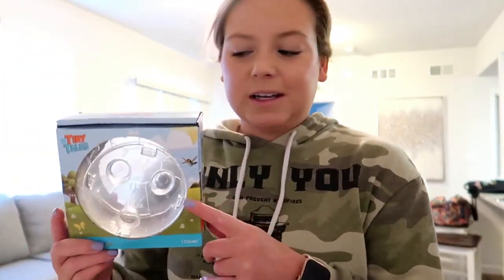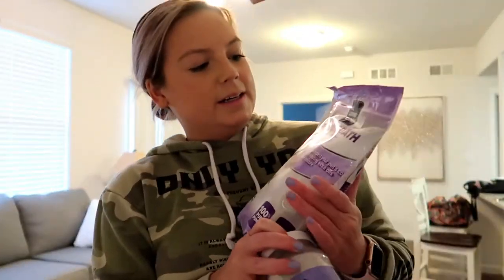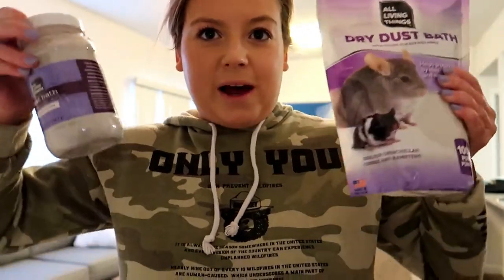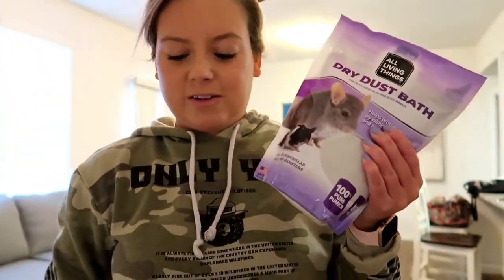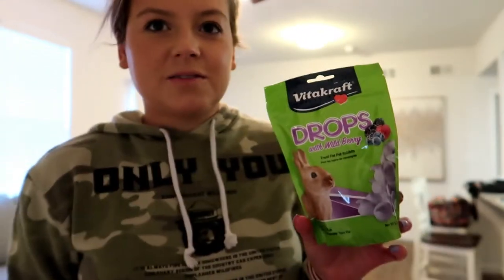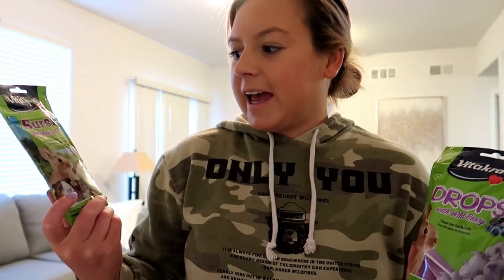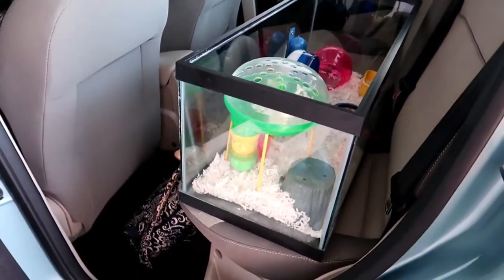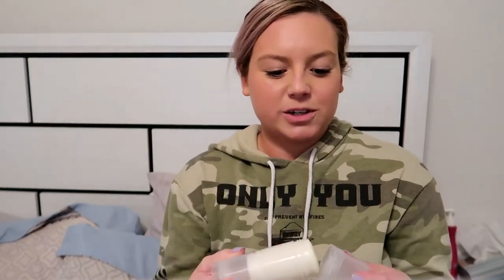VLOGMAS DAY 3: Hamster Petsmart Haul + My Travel Essentials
HAPPY VLOGMAS EVERYBODY!!

The time has come for Vlogmas! New Vlogs daily at 3PM December 1-December 25!